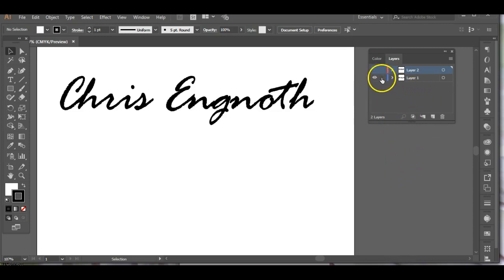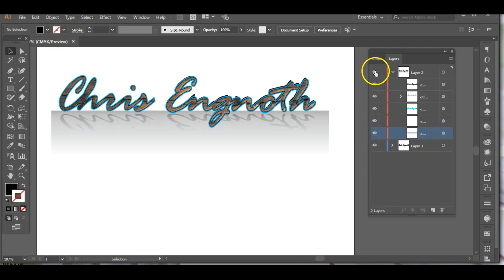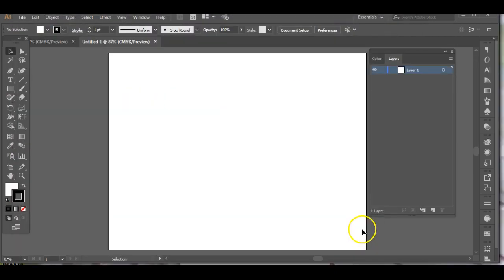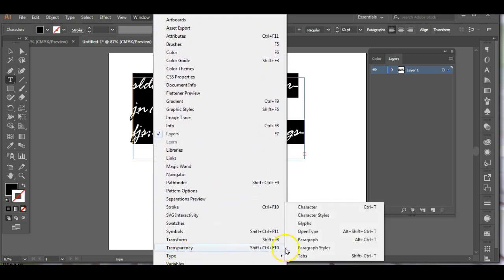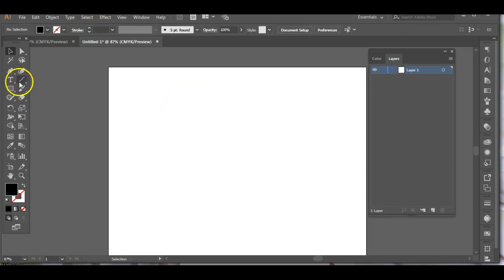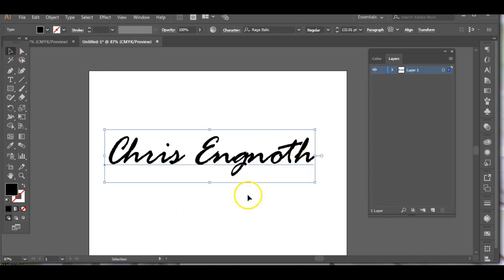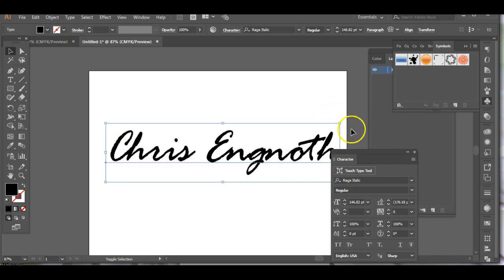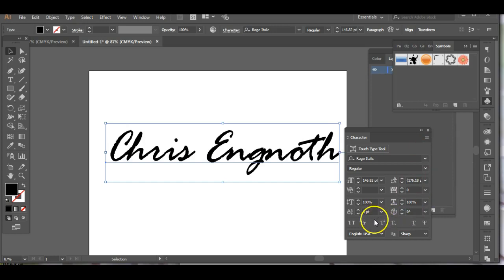Digitize you name 1